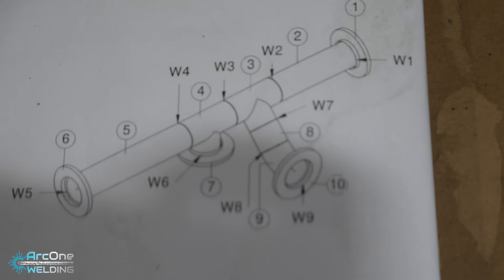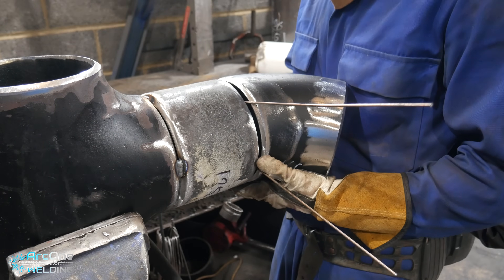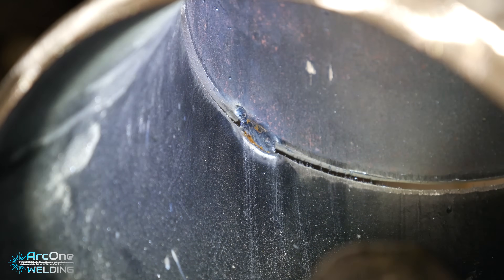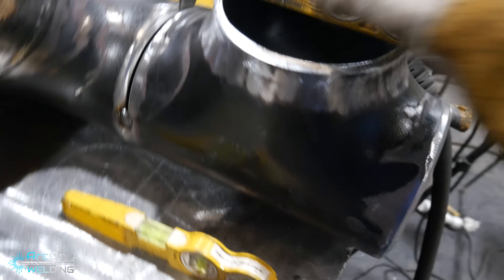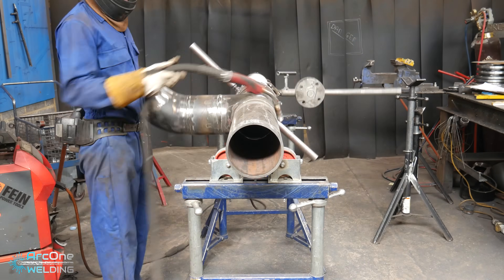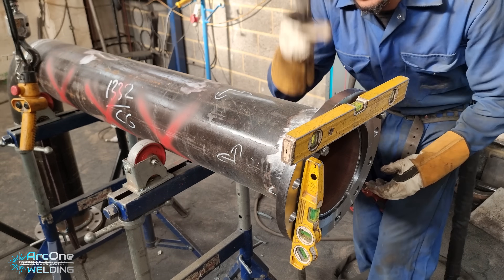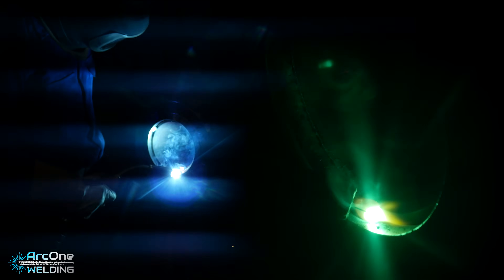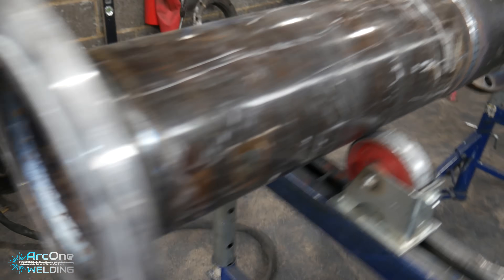Open Root Butt Joint & Pipe Spool Fabrication (MIG/MAG)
The gas I'm using is 12%co2 mix and the wire is 1.0mm solid core copper free from esab

MERCH!!

🚩🚩Welding Mask🚩🚩

🚩🚩Welding Machine🚩🚩

Camera Bag